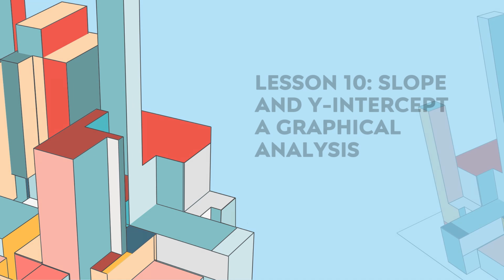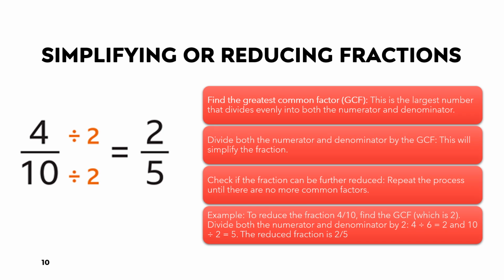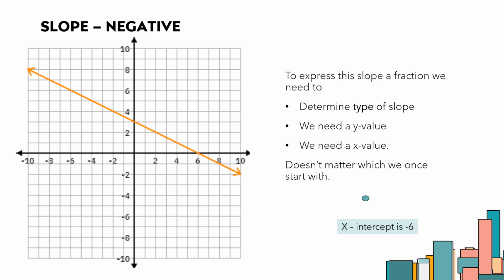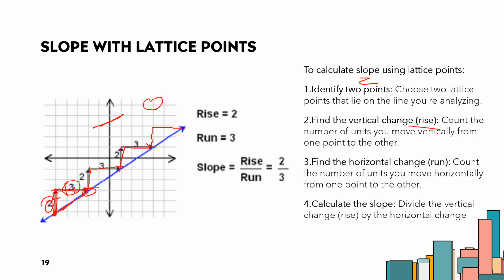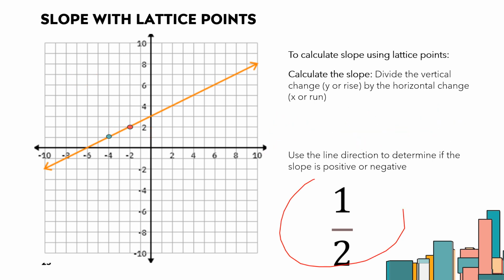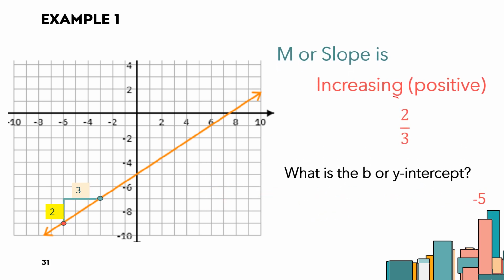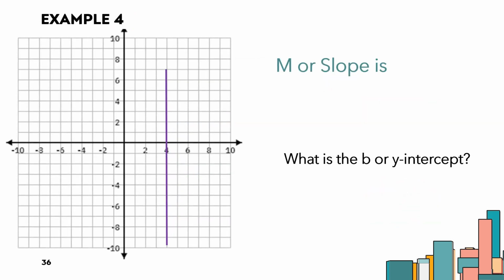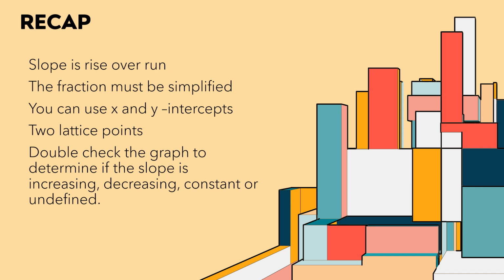Lesson 10 slope and y intercept a graphical anaylsis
Master the Art of Graphing Linear Equations!

In this video, we'll dive into the world of linear graphs and learn how to:

Graph linear equations using the slope and y-intercept.
Identify the y-intercept on a graph.
Understand the relationship between slope, y-intercept, and the overall shape of the line.
By the end of this video, you'll be a graphing pro!